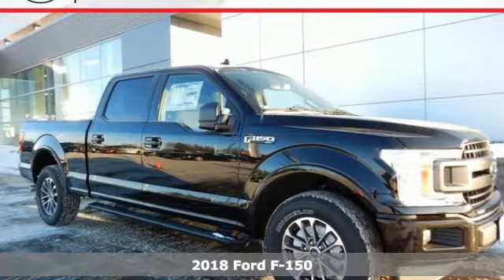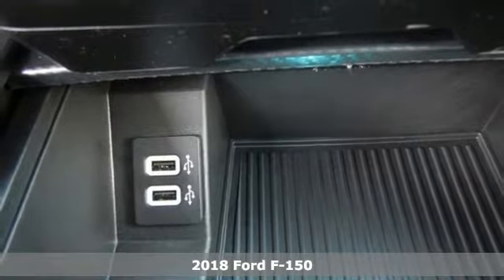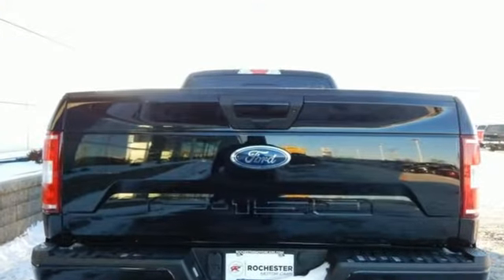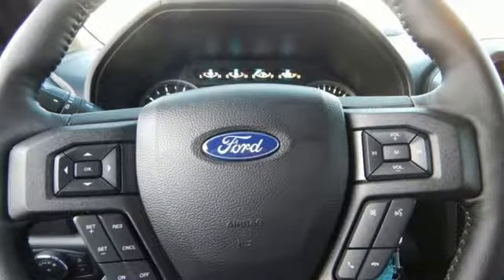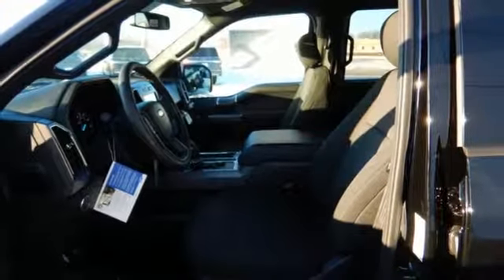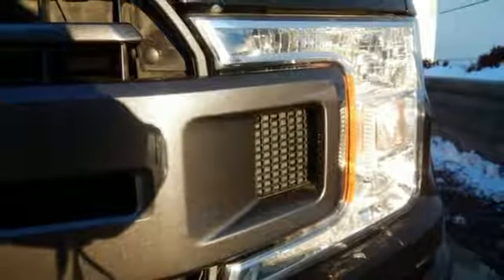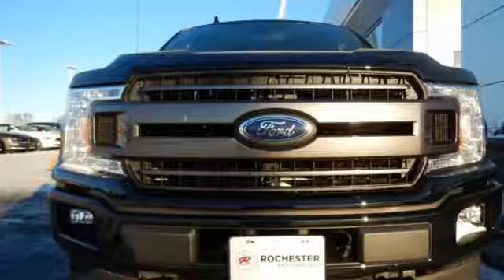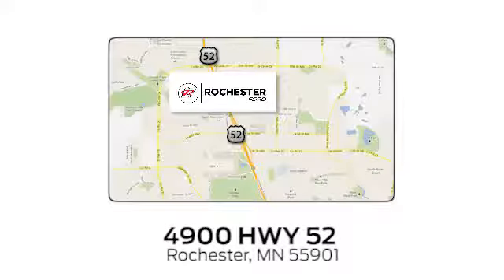New 2018 Ford F-150 Rochester MN Winona, MN F188290 - SOLD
Year: 2018
Make: Ford
Model: F-150
Trim: XLT
Engine: 5.0L V8 Ti-VCT
Transmission: 10-Speed
Color: Black
Interior: Black
Stock #: F188290
VIN: 1FTFW1E53JKD07381

Address:
4900 Highway 52 North